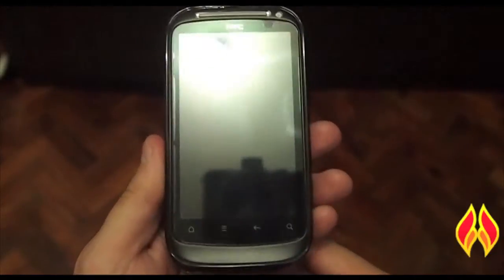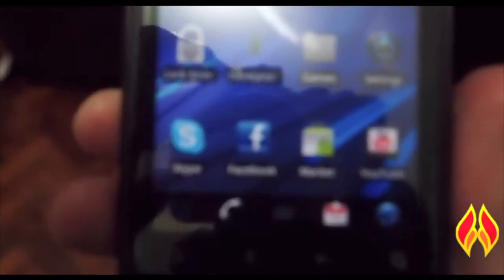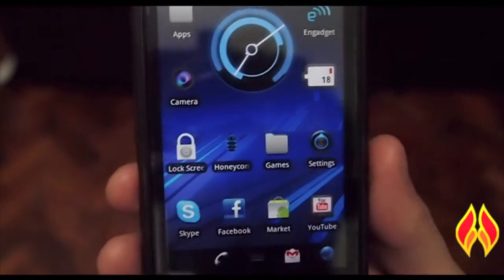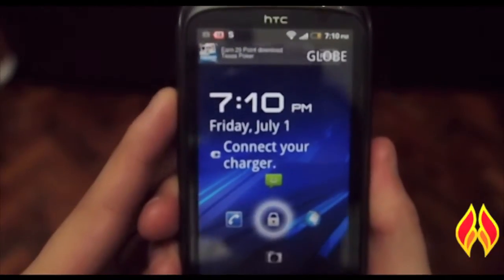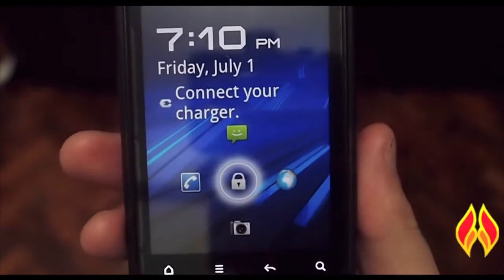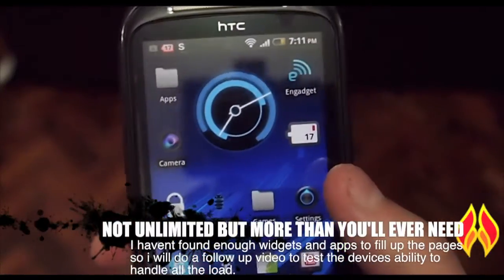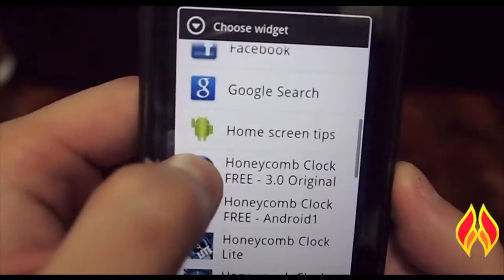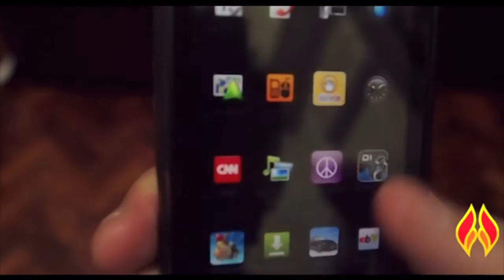TOP Android 3.0 HONEYCOMB Theme For HTC, Samsung, Motorola, LG Smartphones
- tech news, tech blogs, and more

Through the Android Market I have managed to put together a package that I think resembles the Android 3.0 Honeycomb operating system. With limited resolution on Android smartphones and the lack of some features of a tablet operating system some things are bound to be missing.

However, with a great launcher app and some useful widgets and lockscreen, mimicking Honeycomb is not hard to do. As far as I know, this package I've put together to accomplish the closest experience to Honeycomb as possible is compatible with most if not all Android devices 2.2 and above. Below are some of the things required to complete the task:

With these 4 downloads you will have the same setup as I do. You can tweak it even more in the options. You will understand once everything comes together.